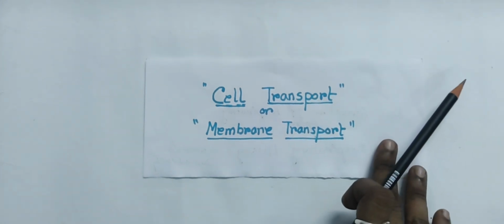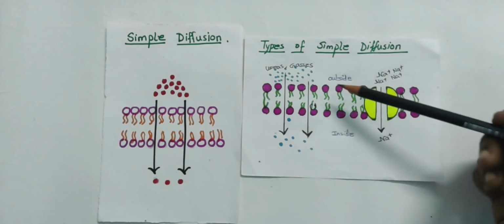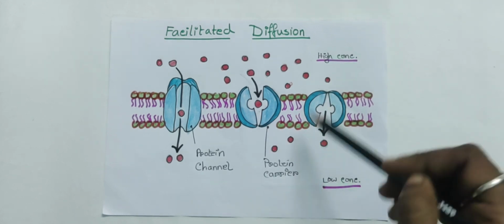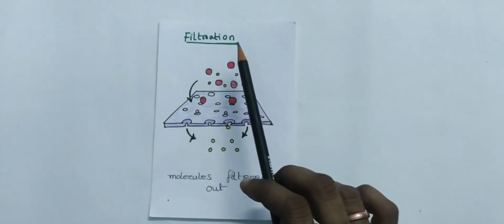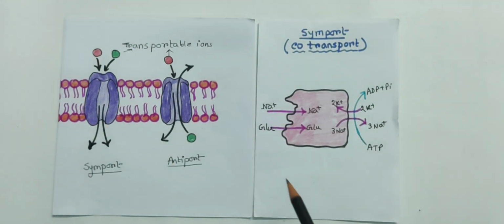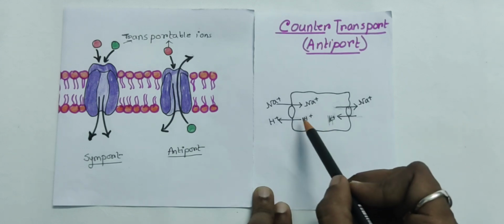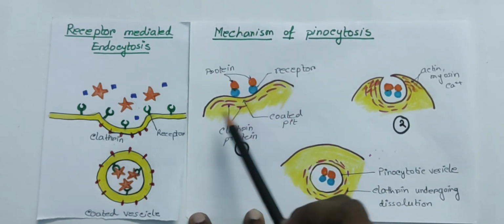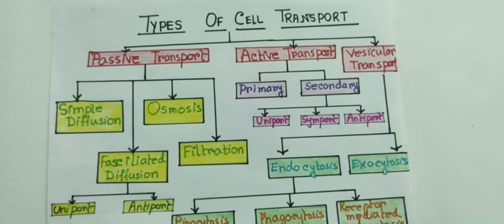HOW MOLECULES ARE TRANSPORTED ACROSS THE CELL MEMBRANE? I ACTIVE & PASSIVE l Explained in english